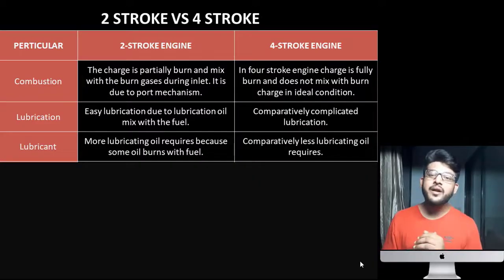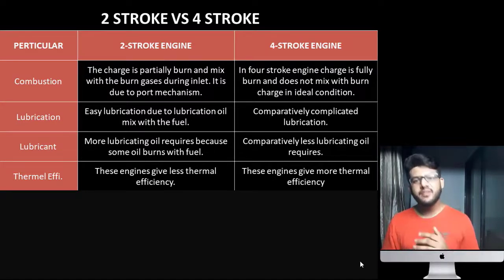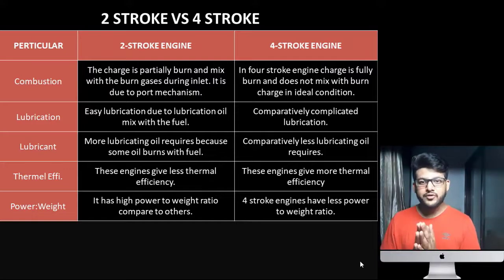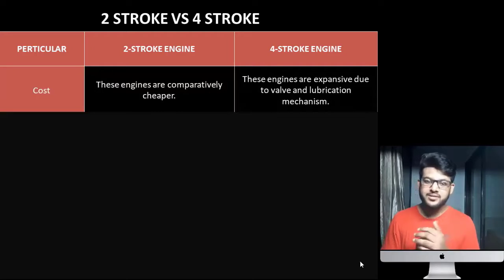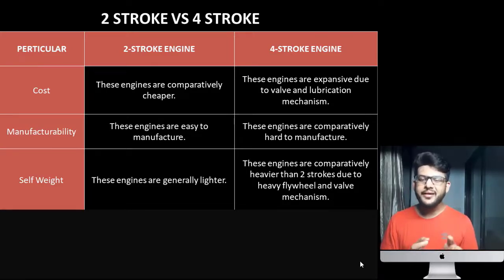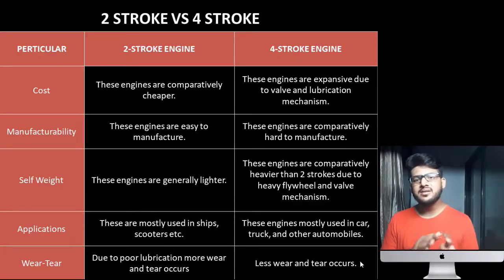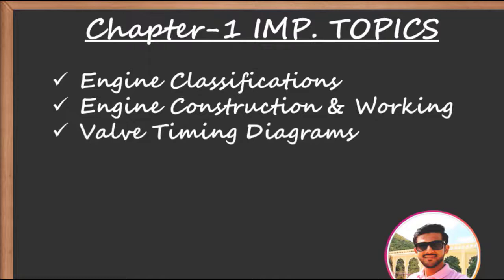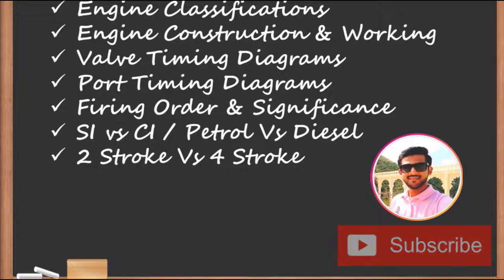L 13 2 STROKE VS 4 STROKE PART 2 | Automobile Engines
2 STROKE VS 4 STROKE
Firing Orders